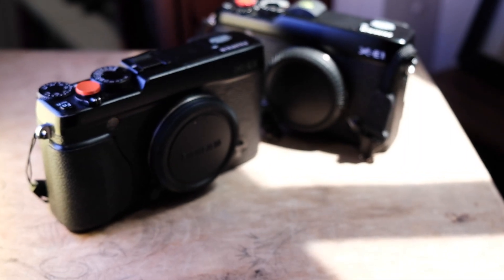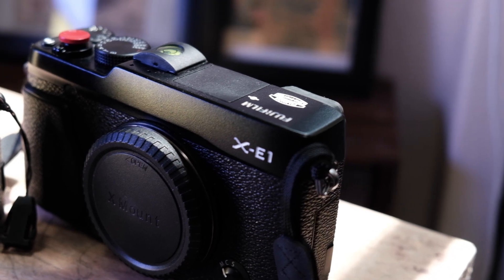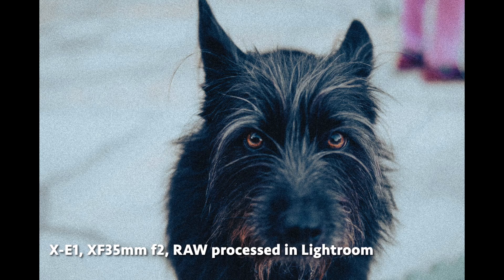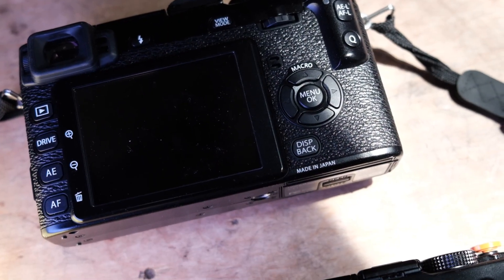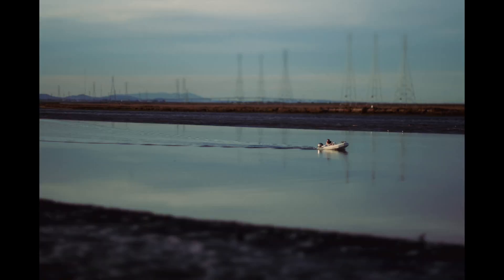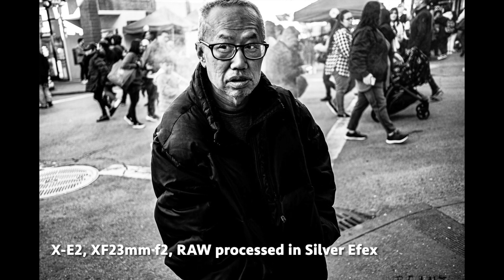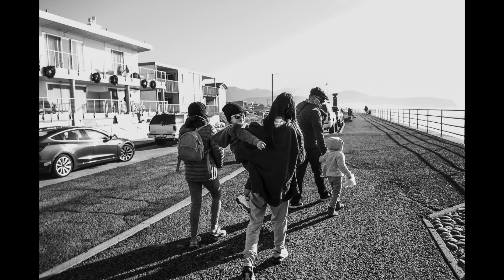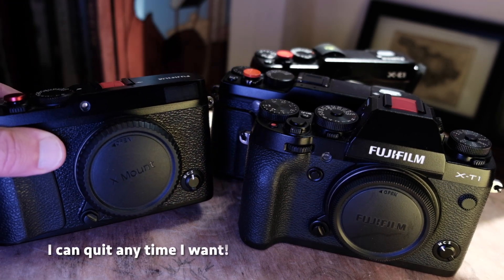Fujifilm X-E1 and X-E2: are they really that different?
These two cameras are very similar to each other, but I think the differences make the X-E2 worth the price difference.